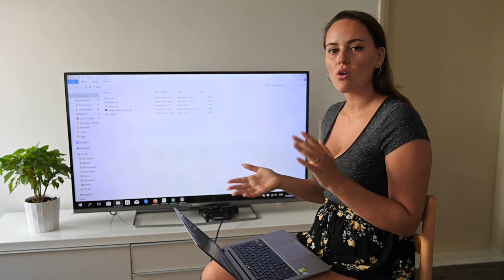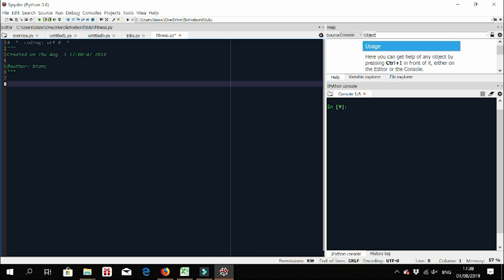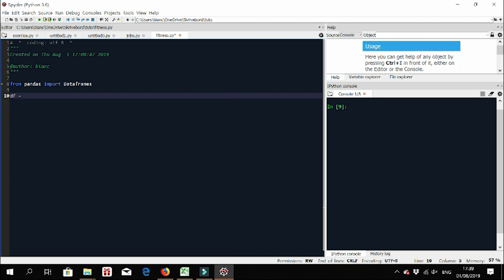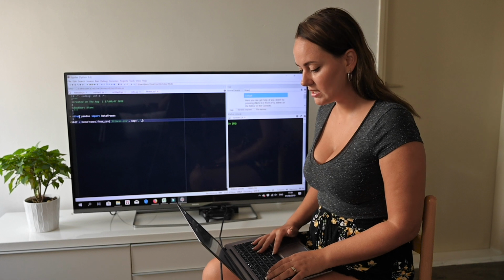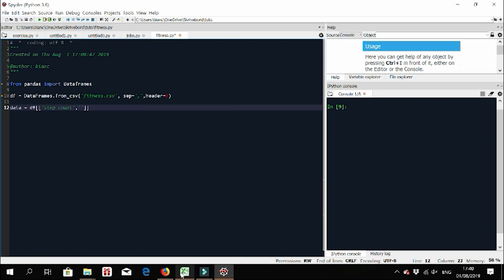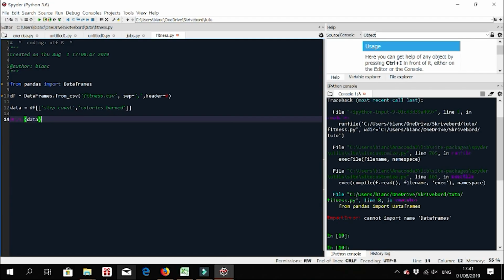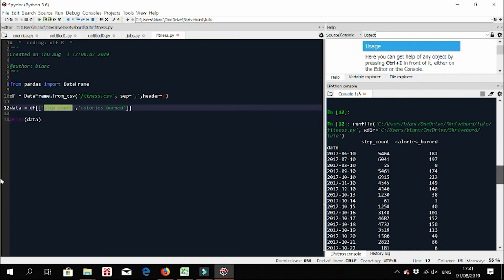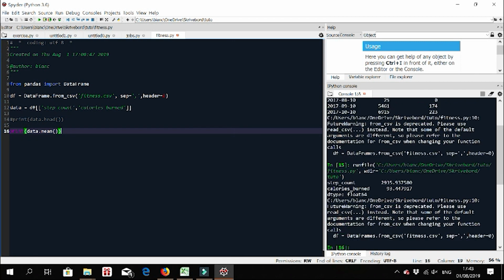Data Exploration using Pandas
Python Data Analysis/Data Science tutorial. Let's go!

Do you want to be able to read datasets using Python?

This tutorial walks you through reading a CSV dataset with the use of Pandas Dataframe, and performing data exploration on it.
Pandas is a full-featured Python library for data analysis, manipulation, and visualization. This video is for anyone who wants to work with data in Python, regardless of whether you are brand new to pandas or have some experience.